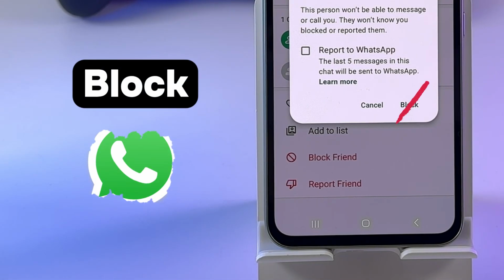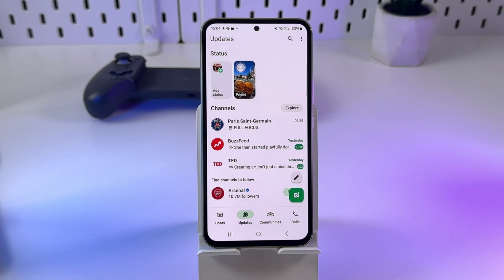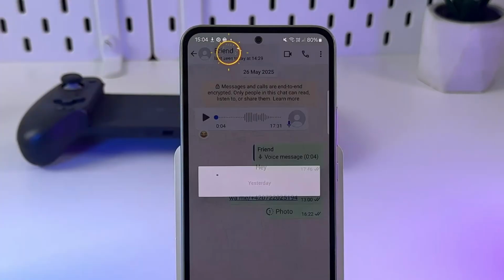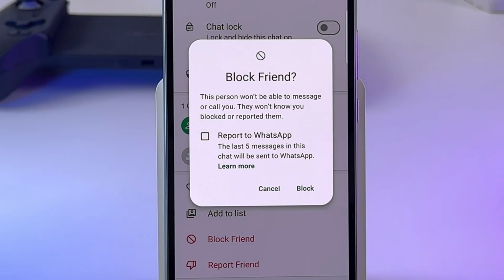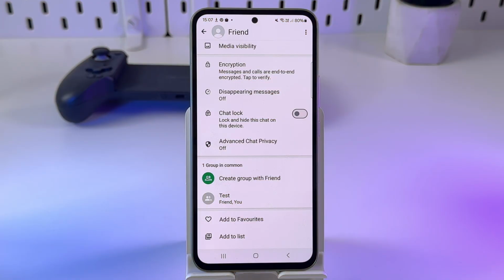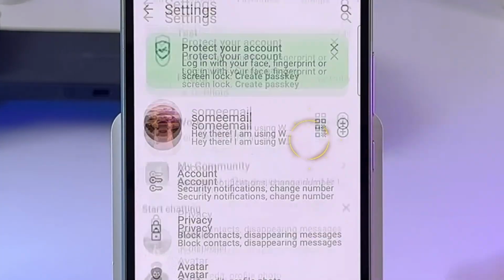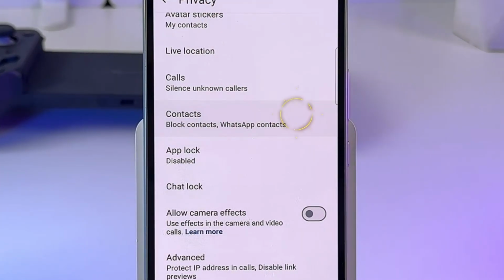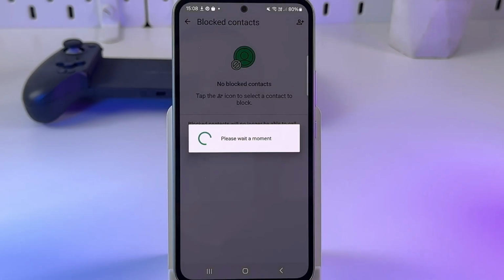How to Block Contacts and Calls on WhatsApp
Ever felt the need to block someone on WhatsApp and wondered how to do it quickly and effectively? Look no further! In this video, I'll walk you through the steps to block calls and messages from unwanted contacts directly on your WhatsApp. From finding the contact's information to confirming the block, I'll make sure you have all the details to manage your privacy with ease. Plus, I share another method through the settings for even more control.

This video also covers the following topics:
Blocking Unwanted WhatsApp Callers on Your Phone
Guide to Blocking WhatsApp Calls on Android and iPhone